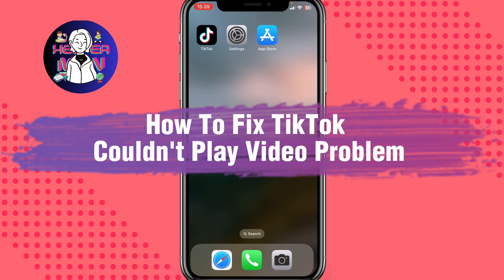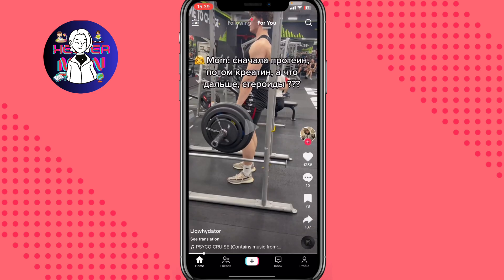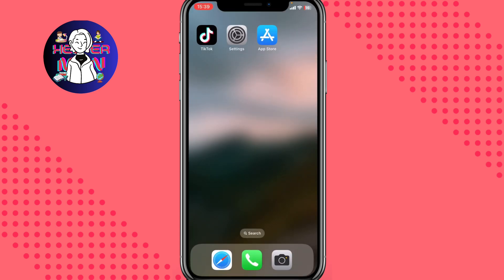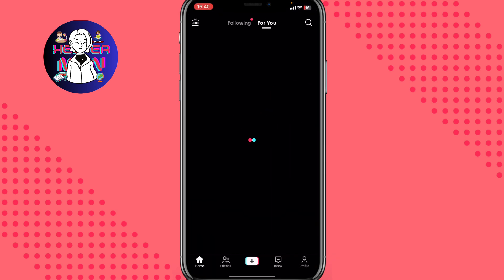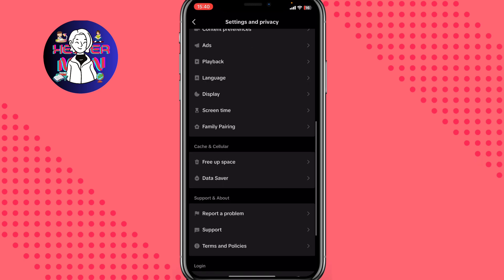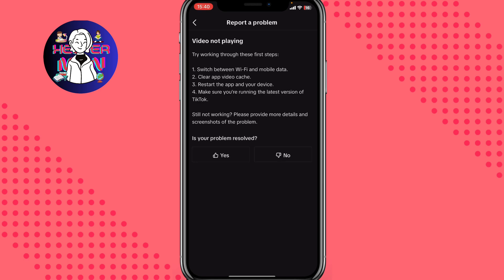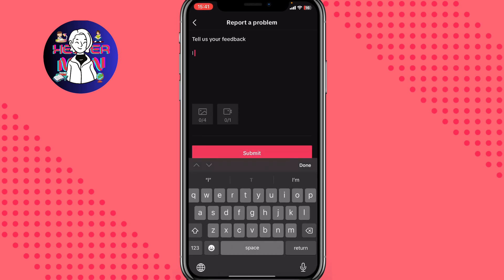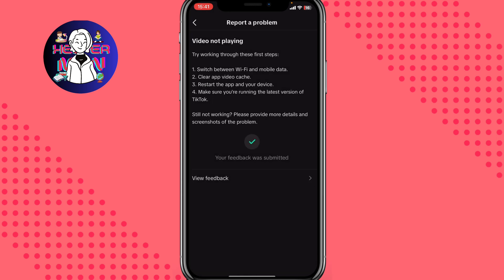How To Fix TikTok Couldn't Play Video Problem